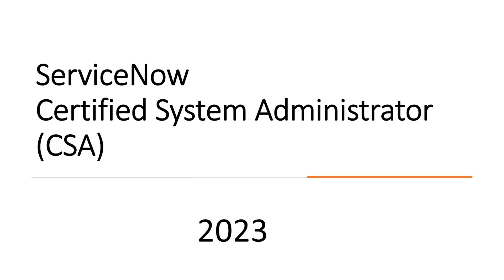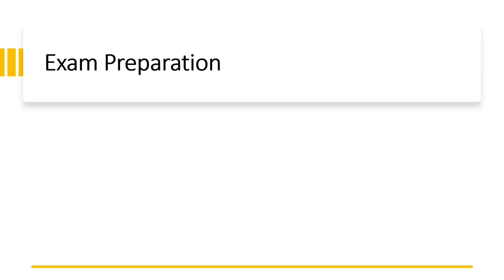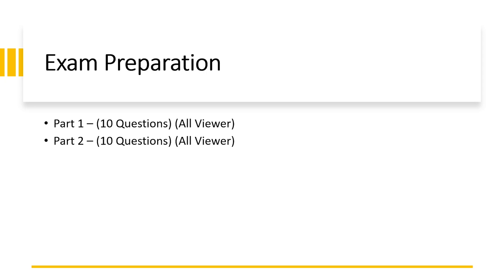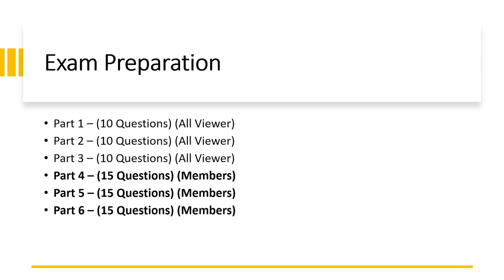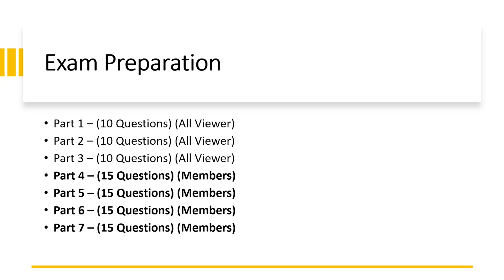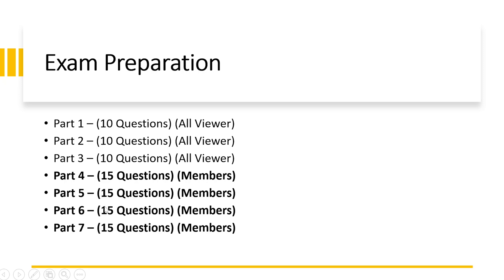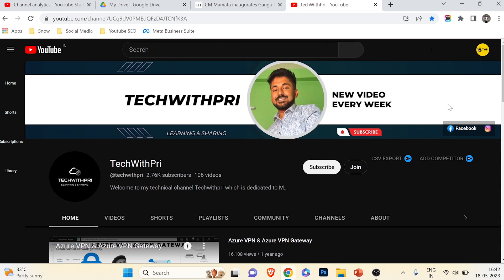ServiceNow CSA exam preparation 2024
In this video, we're going to show you how to prepare for the ServiceNow Certified System Administrator (CSA) exam.

If you're looking to certification as a ServiceNow CSA, then this video is for you! We're going to show you all the steps you need to take to prepare for the exam, from studying the material to practicing and taking practice exams. After watching this video, you'll be ready to take the certification exam and become a certified ServiceNow CSA!